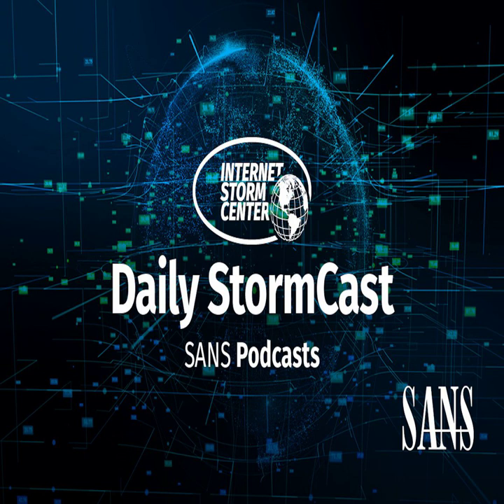Network Security News Summary for Tuesday August 24th, 2021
OOB SMS Phish; Razer Mouse Priv Esc; Realtek Vuln Exploited; Exposed MSFT PowerApps

Out of Band Phishing Using SMS Messages to Evade Network Detection